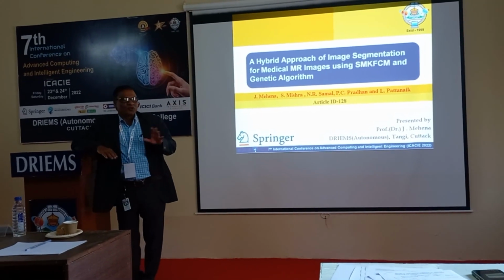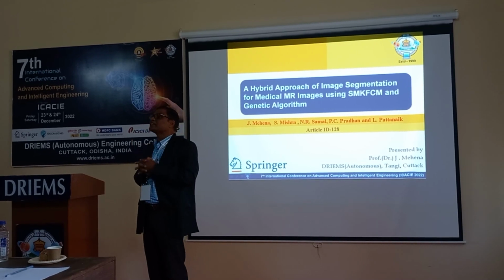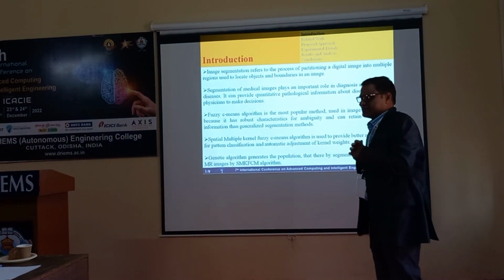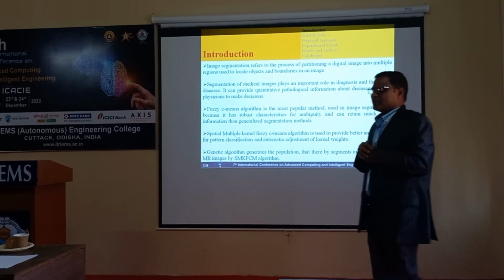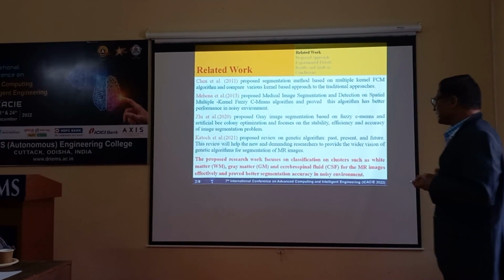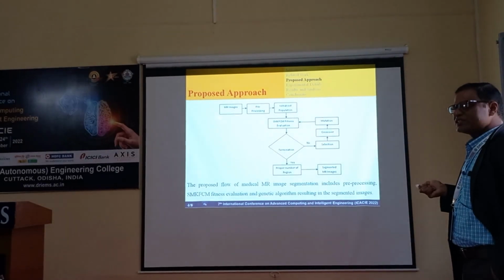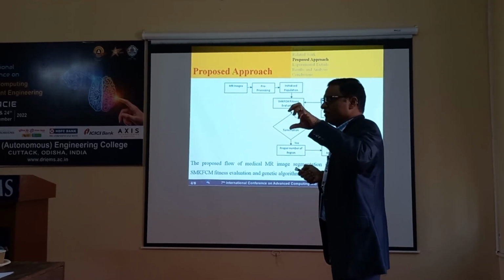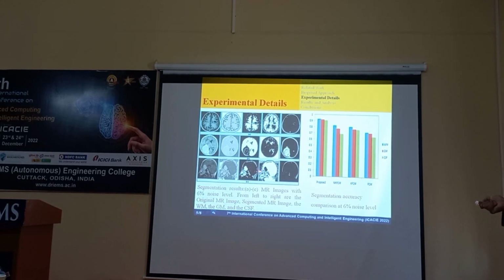A New Technique for Image Segmentation of Brain MR Images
The proposed technique highlighted to  segment brain MR images with various tissue types and help physician to take decision regarding the brain diseases